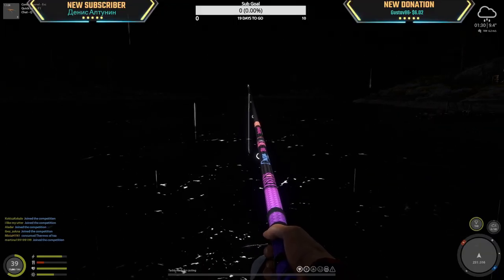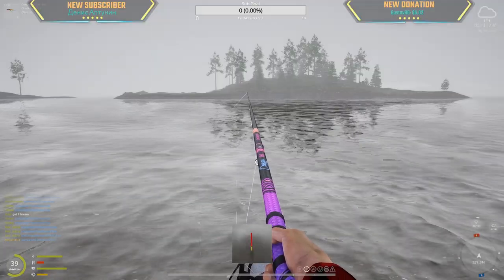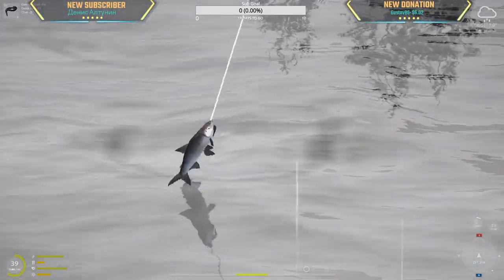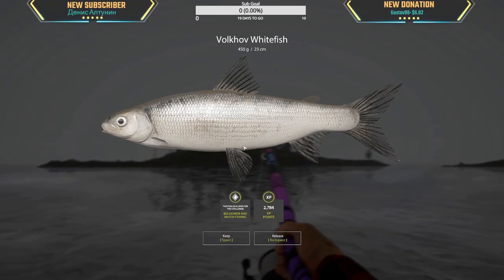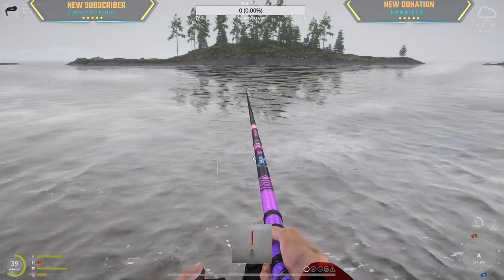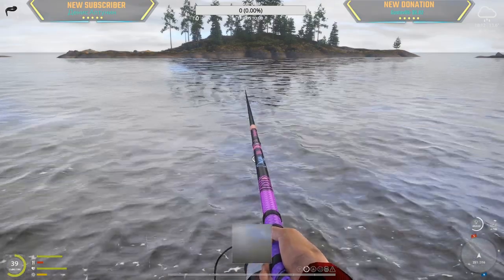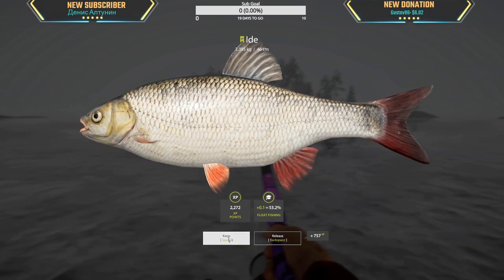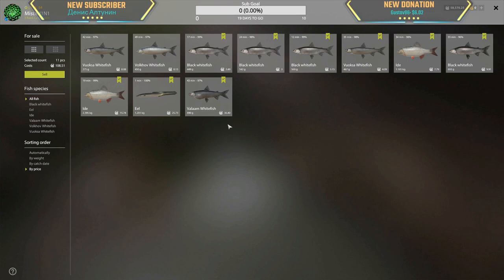Valaam Whitefish and SURPRISE EEL!! | Float Fishing Arc Wot?? | Mar 11, 2023